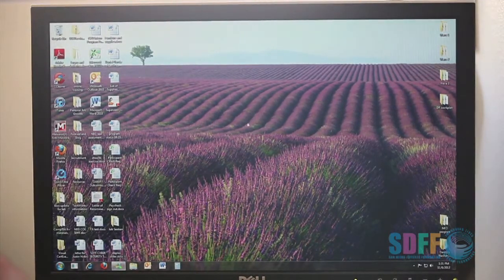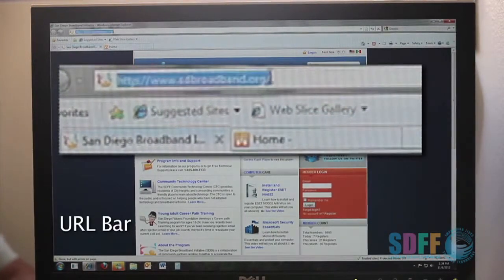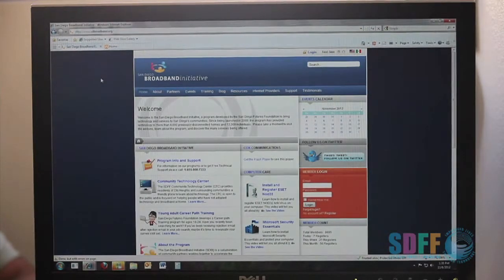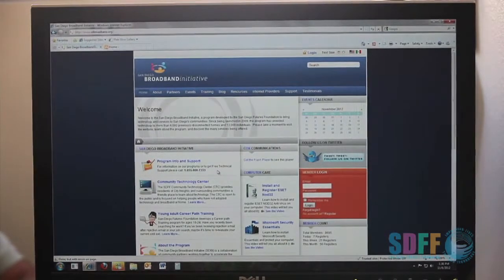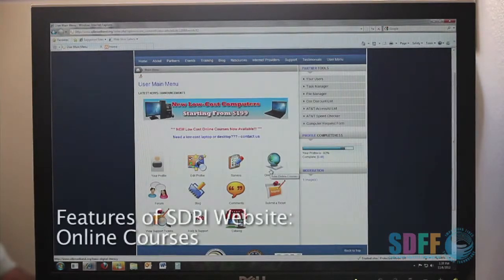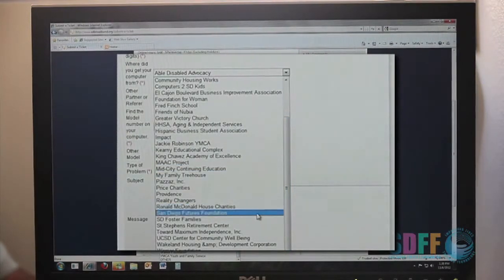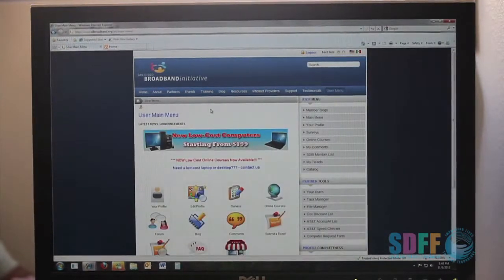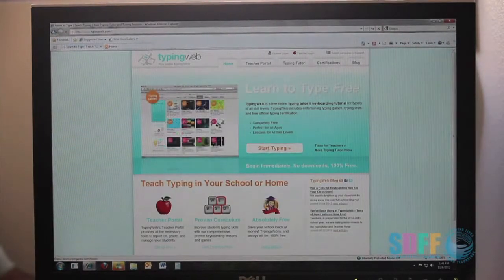SDFF Basic Computer Literacy Internet Browsing w Daniel Romero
In this tutorial, we will be going over the basic computer literacy online. We will be going through how to open a web browser and how to surf the internet.

Our mission at San Diego Futures Foundation is to improve lives in San Diego County by making information technology available to underserved populations by providing technology equipment, training, support, IT outsourcing, and digital media services to Nonprofit organizations, disadvantaged small businesses, low-income households, people with disabilities, and seniors. SDFF is working hard to bridge the digital divide in our community.

Located in the heart of City Heights, SDFF has been a driving force behind digital inclusion efforts across the county with over 53,980 computers distributed, more than 3,825,000 lbs. of e-waste diverted from landfills, over 41,228 hours of IT Services provided to up to 154 nonprofits, and 1,276 nonprofits served with up to five donated computers each. SDFF has also trained over 13,000 adults, seniors, and youth in digital literacy and workforce development.

We are a Tech-nonprofit who believes in and encourages digital equity for all. With a commitment to environmental sustainability and community welfare, the San Diego Futures Foundation is in the business of improving lives through technology.

We help fuel San Diego’s workforce and economic development by providing resources that assist individuals and communities navigate our digital world with repurposed computers and educational programs that promote digital literacy.

Over the years, we have witnessed scores of customers transformed by SDFF’s programs and services. Our internship training, adaptive technology courses, and coding boot camps, to name a few, have all given students the means necessary to seek and secure gainful employment, enabling each to become contributing members of society.

Support us: